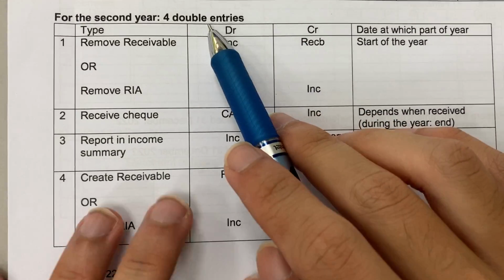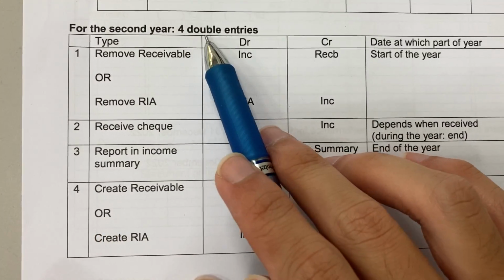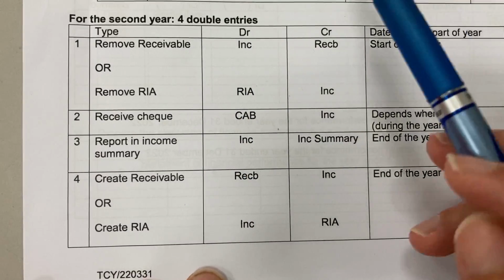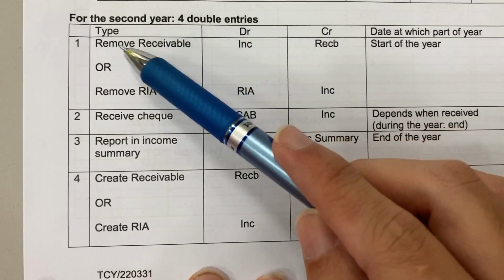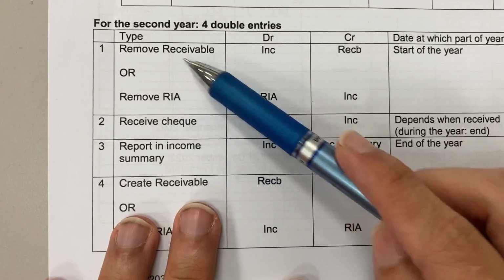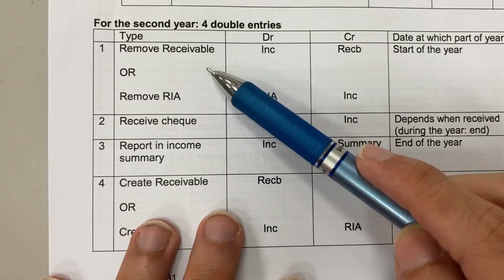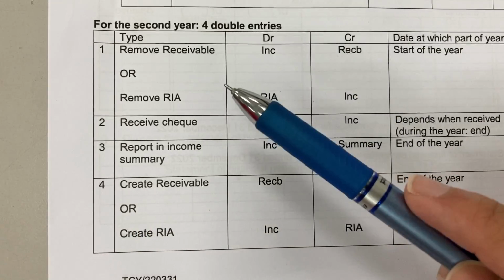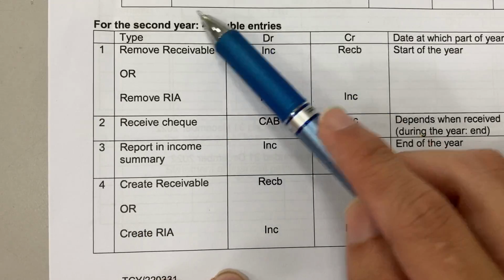3N POA Chpt 6.2 Q4a Second year entries 220406